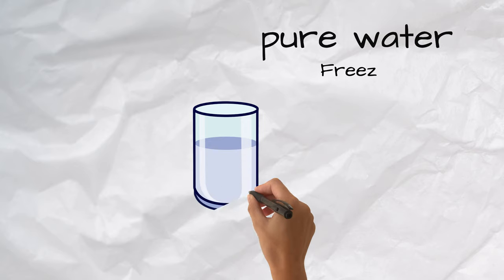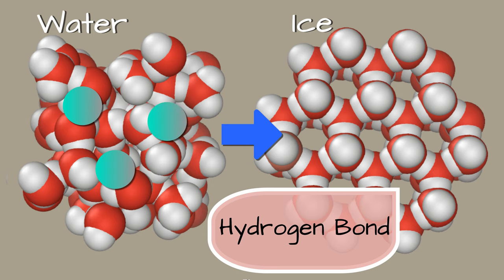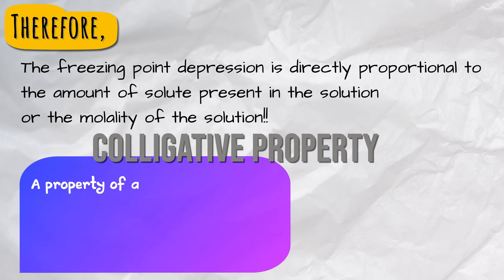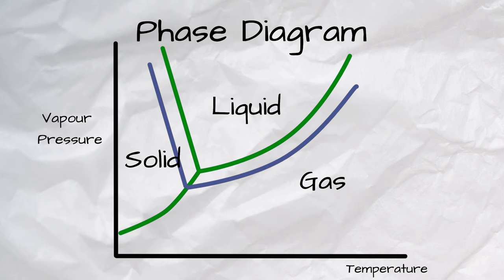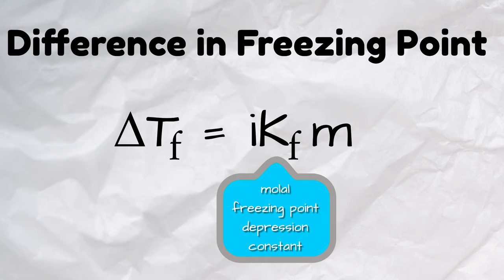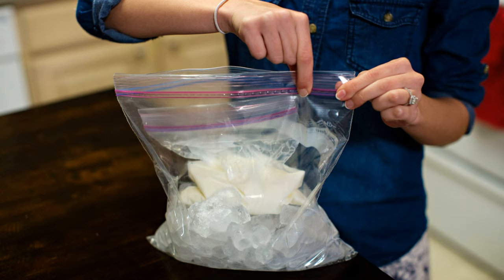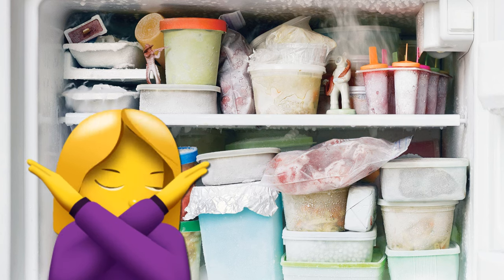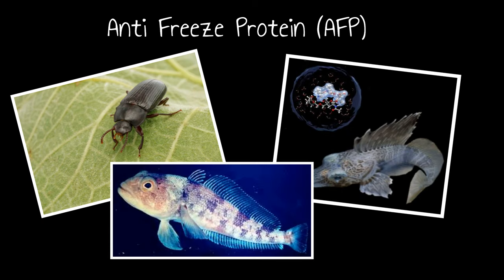What is Freezing Point Depression?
Salting the icy road in the winter...do you know why?
This video explains about the freezing point depression and real life examples.